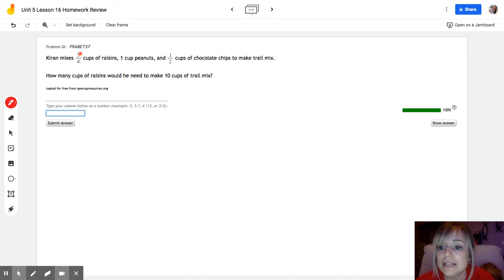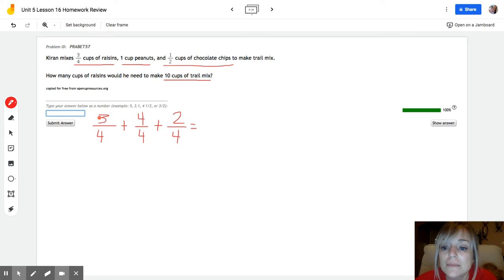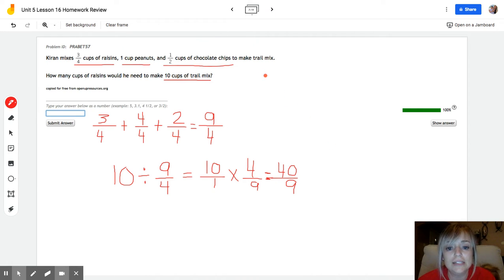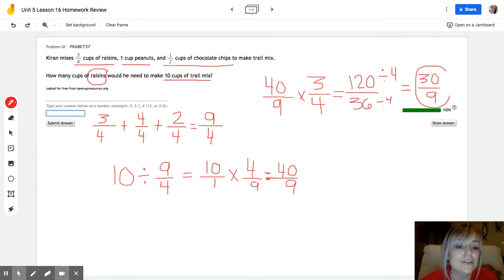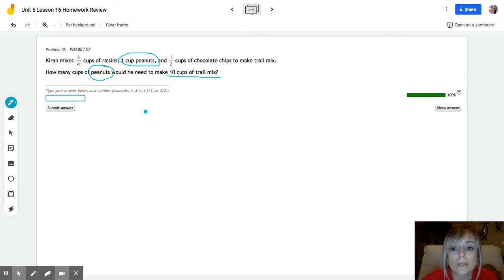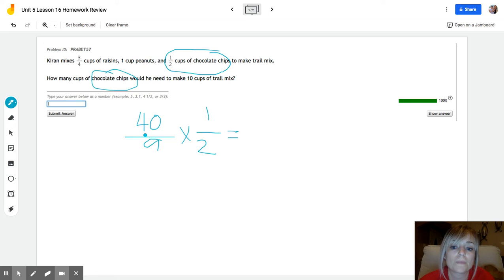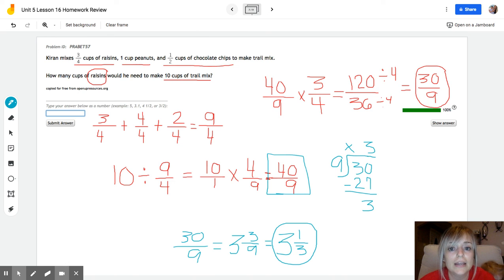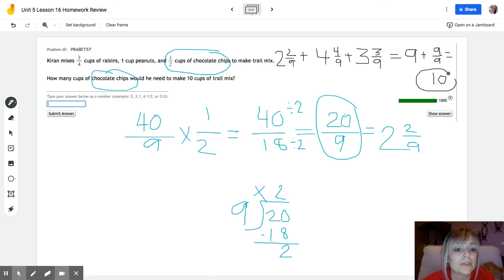Unit 5 Lesson 16 Homework Review - Google Jamboard